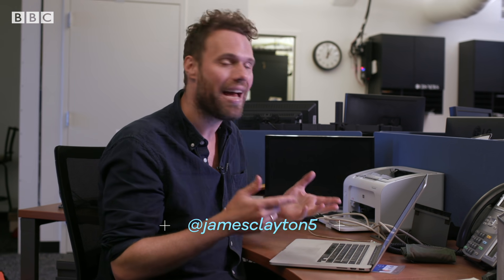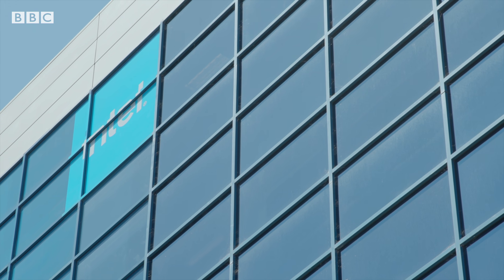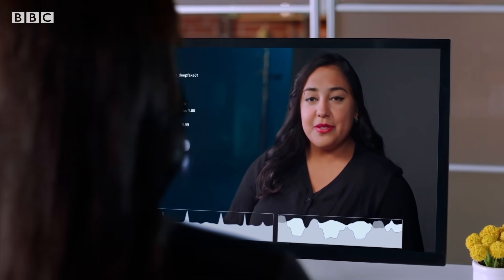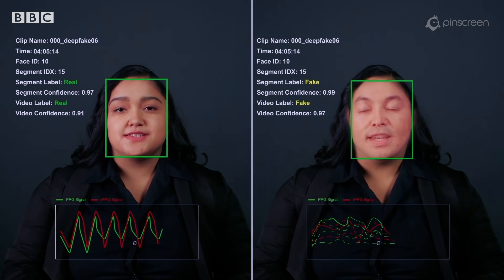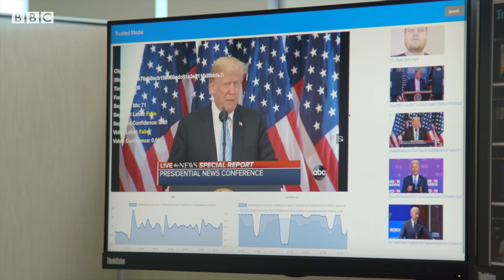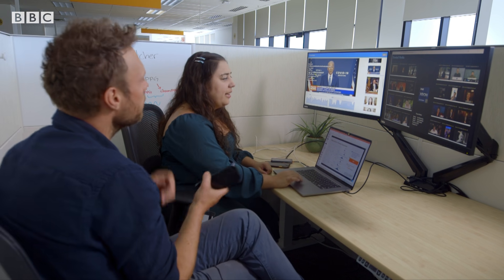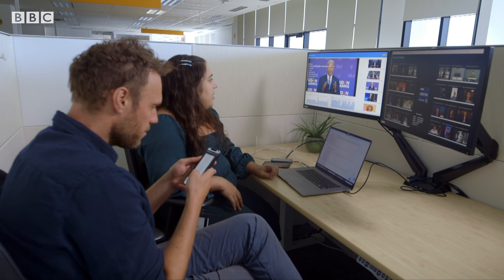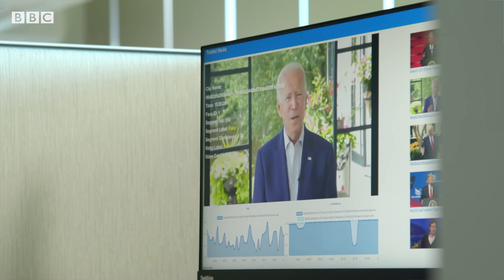Inside the system using blood flow to detect deepfake video – BBC News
Deepfake videos - a type of fake video that uses artificial intelligence to swap faces or create a digital version of someone - are on the rise, but one tech firm thinks it has the tool to catch it in the act.

Intel’s “FakeCatcher” system analyses video, and uses a technique called Photoplethysmography (PPG), which detects changes in blood flow in a person’s face – because deepfake faces don’t give out these signals.

The company claims it has an accuracy of 96%, but does it work, and can it actually be used to tell what’s real, and what isn’t?